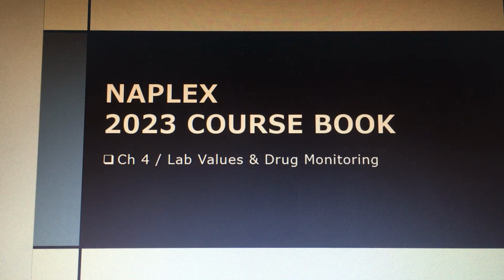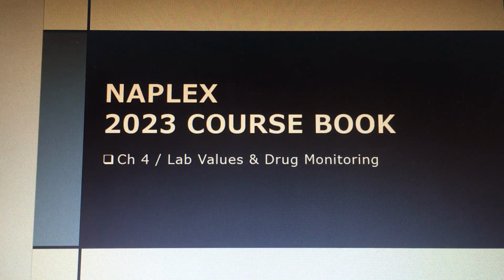CH. 4: Lab Values & Therapeutic Drug Monitoring (TDM) / Part 1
RxPrep 2023 Naplex Book p. 67 - 78, labs charts